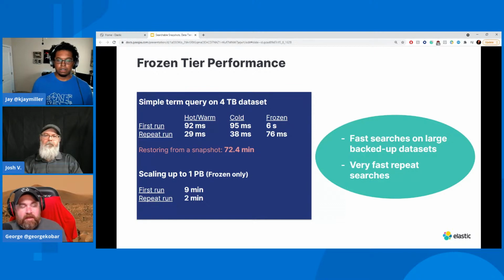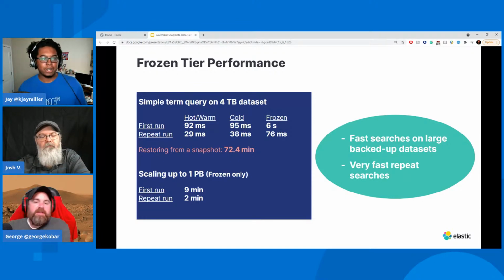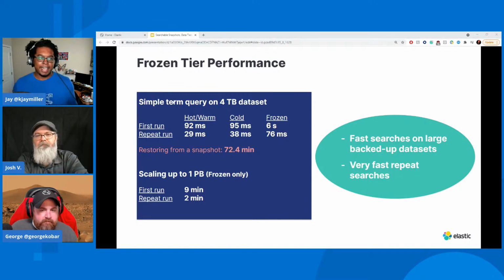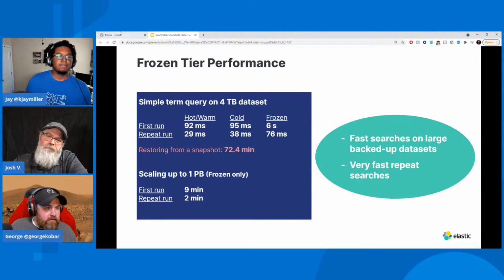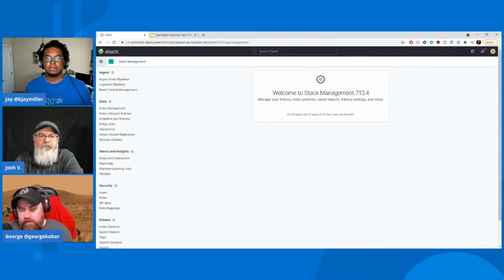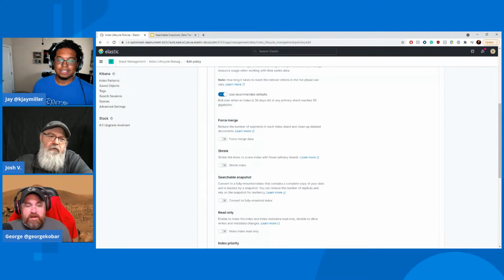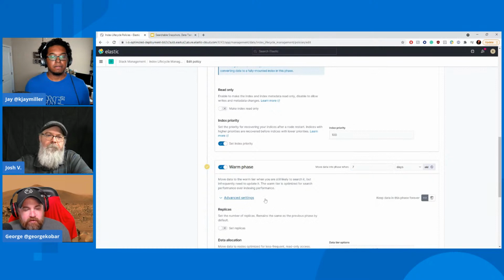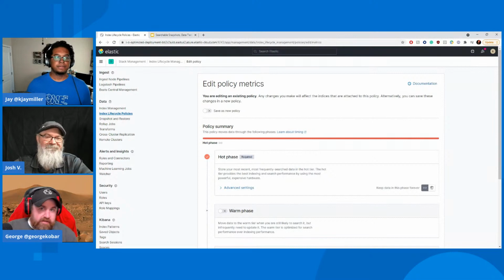Index Lifecycle Management work-with-me and AMA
Join Joshua Speer and George Kobar for a demo and discussion centered on index lifecycle management.